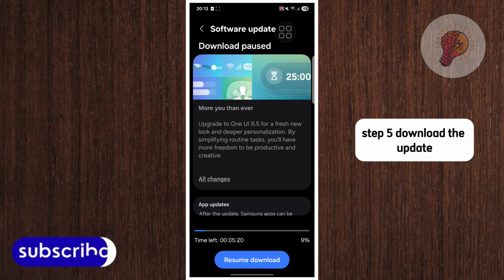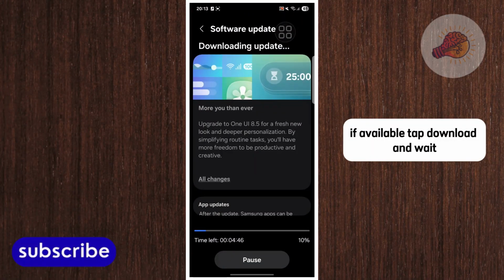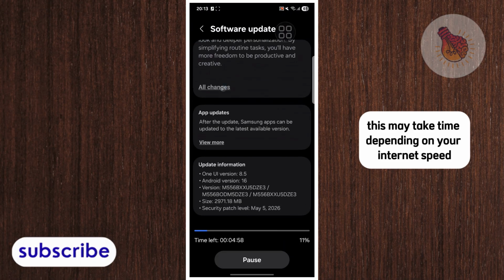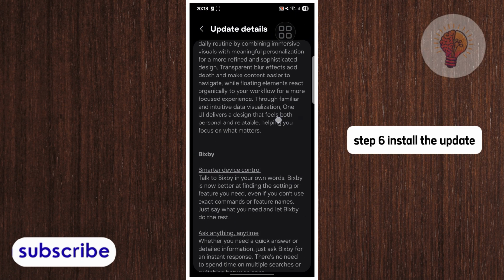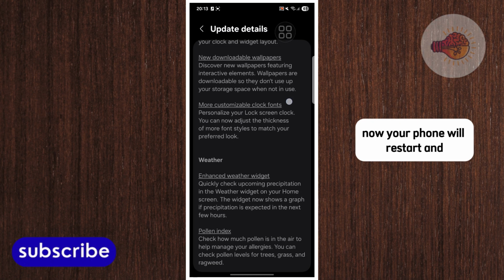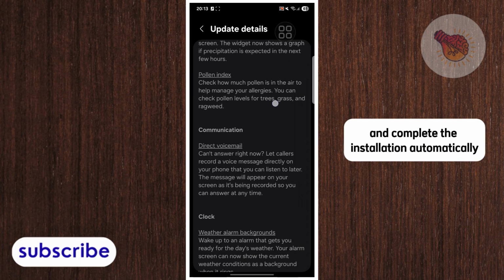Install One UI 8.5 on Samsung Phones Officially!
Install One UI 8.5 officially on your Samsung phone using the built-in update feature. No extra apps needed—just follow these simple steps to get the latest update safely.

⏱️ Timestamps:

0:00 – Intro
0:09 – Prepare phone
0:17 – Open Settings
0:29 – Software Update
0:33 – Check updates
0:39 – Download update
1:01 – Install now
1:09 – Finish & restart
1:17 – New features
1:34 – Important note

After updating, enjoy better performance, new features, and improved battery life.

⚠️ Note: One UI 8.5 update may not be available for all Samsung phones. Availability depends on device model, region, and Samsung’s official update policy.